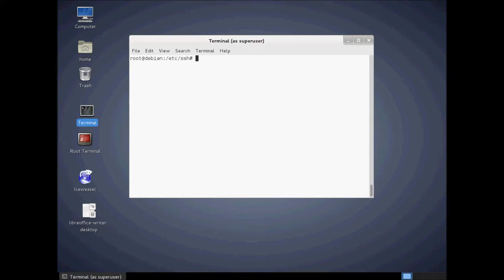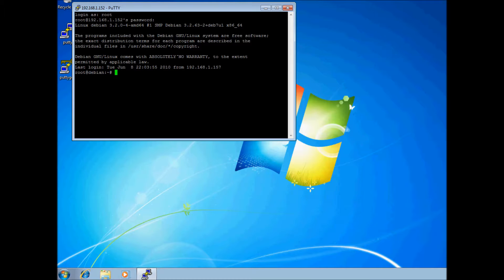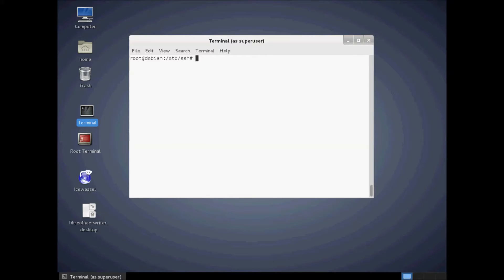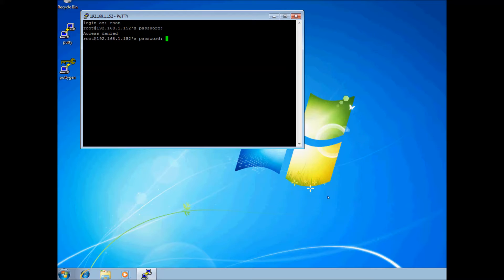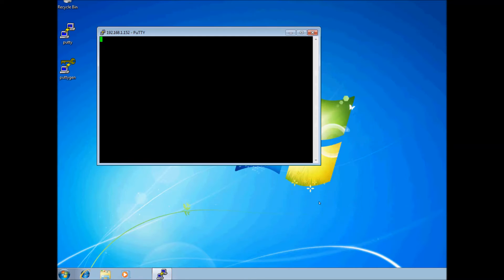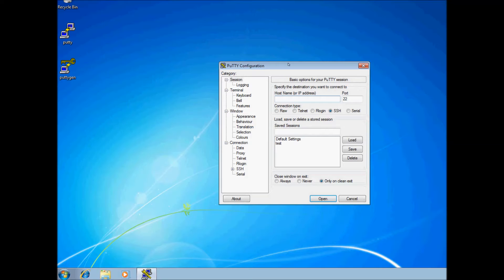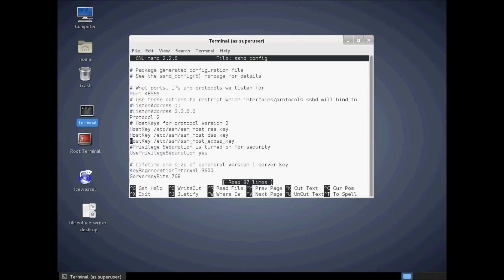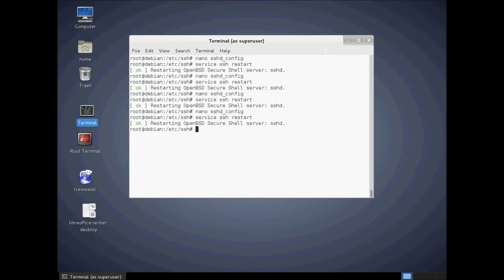Securing Linux SSH server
Demonstration of securing a Linux servers OpenSSH with 4 best practices: Disabling Root from logging in, changing the default port, limiting users and groups that can login though ssh, and enabling key based authentication as the only method of logging in via ssh
Its a combination website for my business and a technical blog where I post alot about bash scripting, check it out!